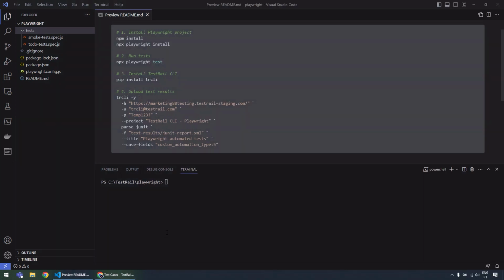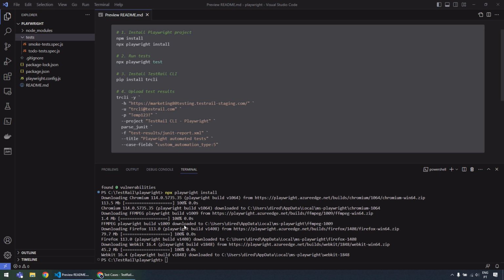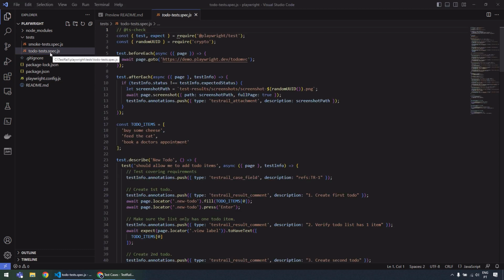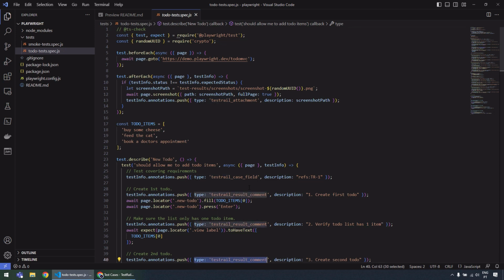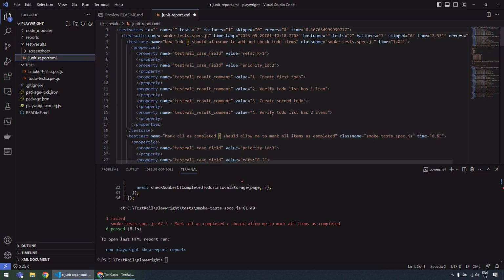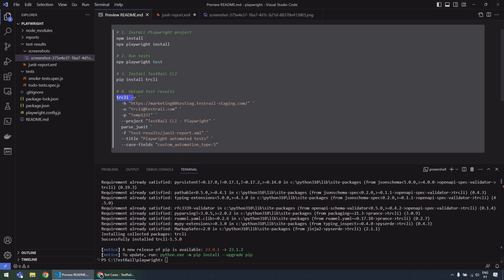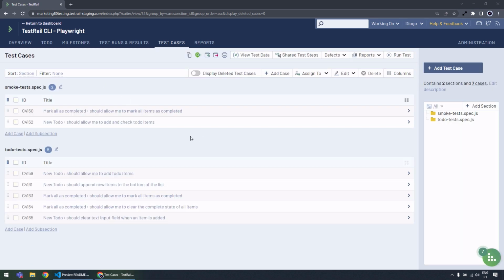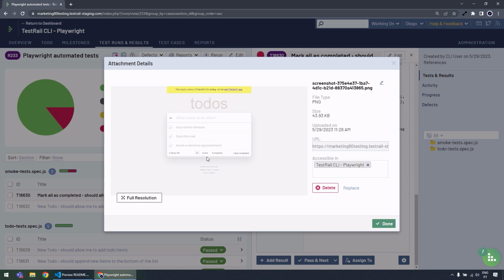Integrating TestRail with Playwright in 4 quick steps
In this tutorial, you will see how straightforward it is to integrate the test results generated by a Playwright automated test run within TestRail using the TestRail CLI.

This will allow you to centralize your automated test results and take advantage of all the analytical and reporting capabilities TestRail provides.

You will learn how to:
00:00 - Check the requirements
00:56 - Install the Playwright project
01:30 - Set up the Playwright configuration file
02:28 - Enrich your test data
04:19 - Run Playwright automated tests
05:18 - Install the TestRail CLI
05:35 - Upload test results with the TestRail CLI
06:50 - Check automated tests and results in TestRail